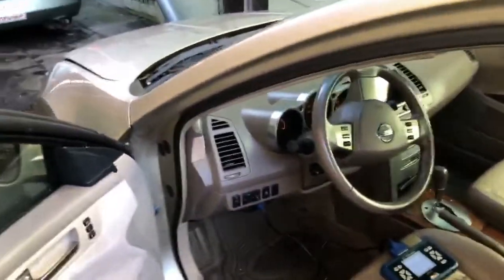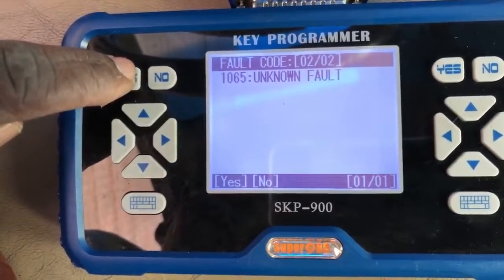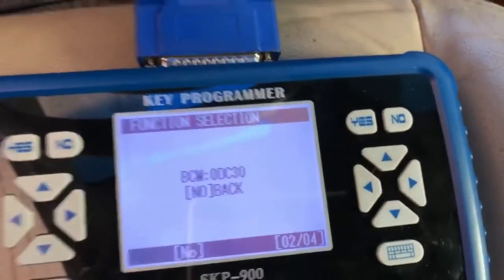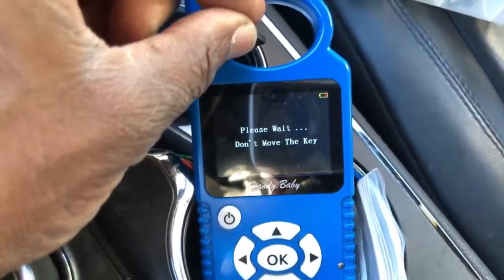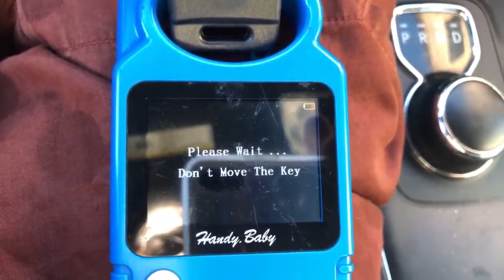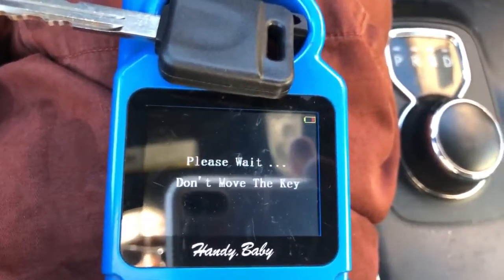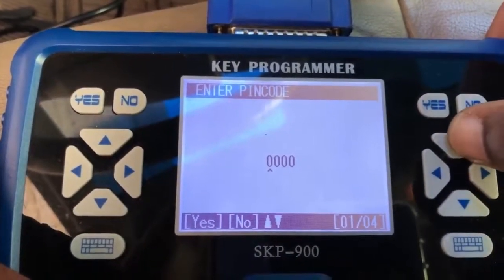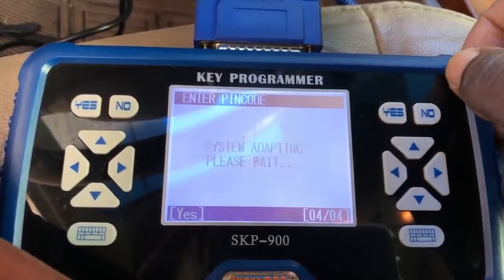2004 Nissan Maxima key Programming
during my visit to my home fmily visit is very important